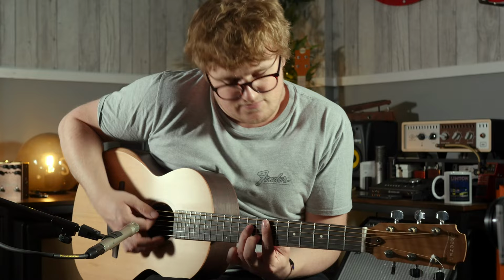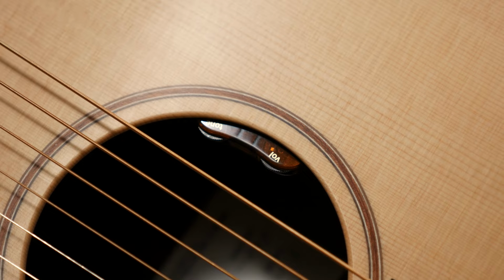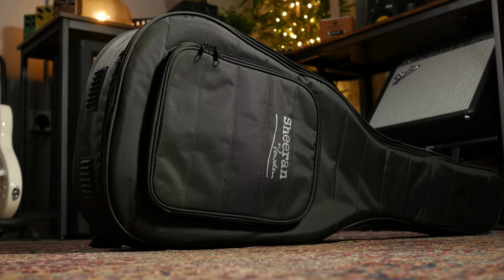MORE than Just an Ed Sheeran Signature?! | Sheeran By Lowden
Ed Takes us through his range of guitars by Lowden, new to GAK!

SKIP LINKS:
0:00 - Intro/Overview
0:39 - Who are Lowden?
1:14 - The Range
1:47 - W-01 Playing
2:54 - S-02 Playing
4:04 - W-03 Playing
5:44 - Verdict
6:50 - Outro/Playing

GUITARS USED:
Sheeran by Lowden W-01 Compact Acoustic, Walnut/Cedar:

Sheeran by Lowden S-02 Small Electro Acoustic, Indian Rosewood/Spruce

Sheeran by Lowden W-03 Compact Electro Acoustic, Indian Rosewood/Cedar

MICS USED:
🎸Guitar Mic:
Shure SM 81

🎤 Vocal Mic:
Sennheiser EW 122 P G4 Wireless Handheld Microphone System, Channel 38